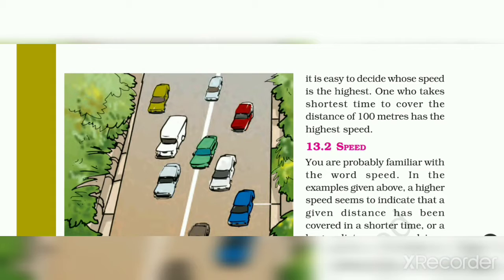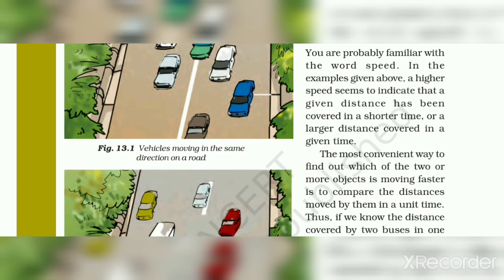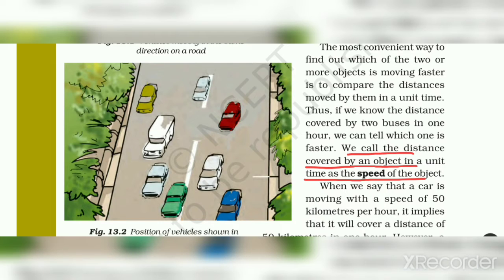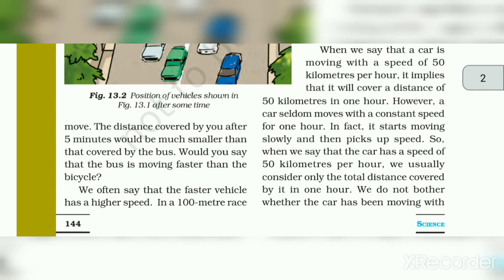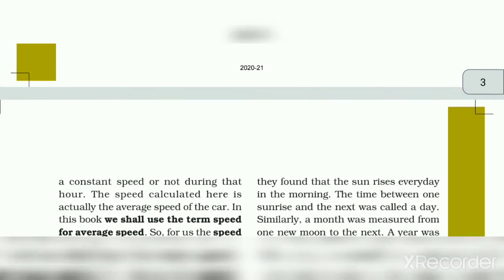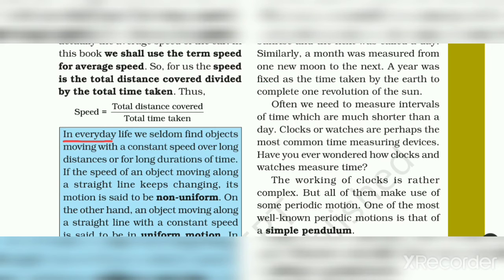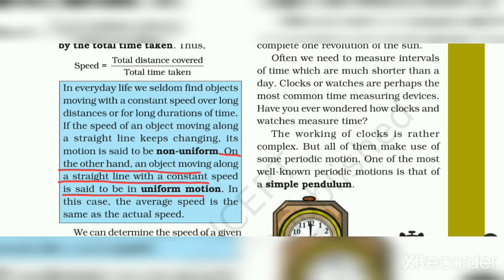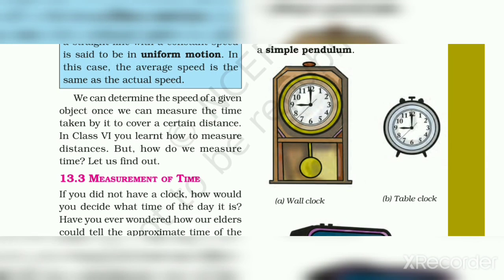STD-7 SCIENCE CH-13 PART-2 (ENG MED)